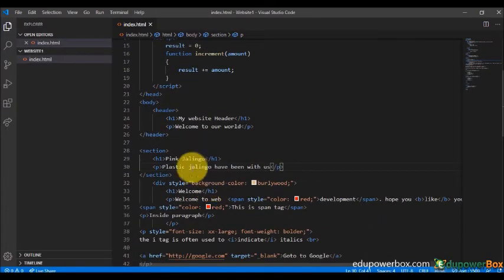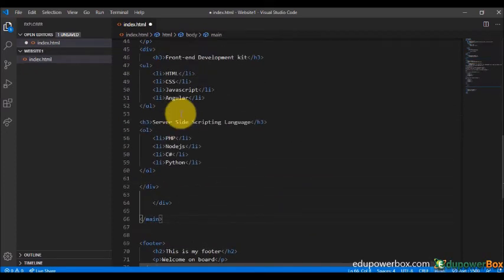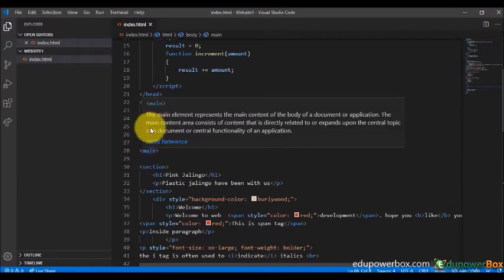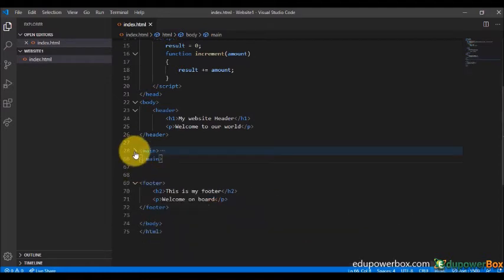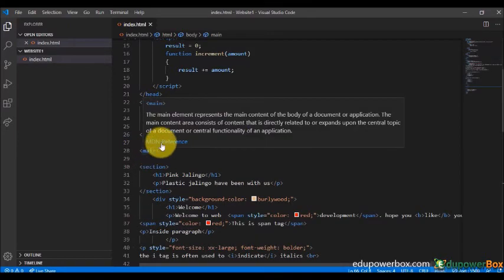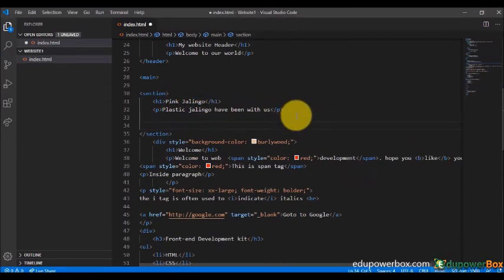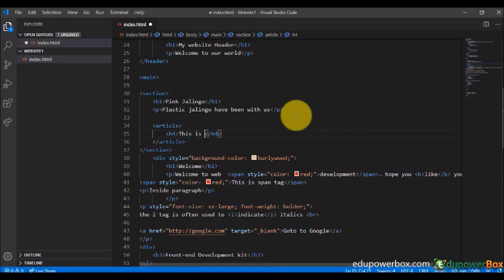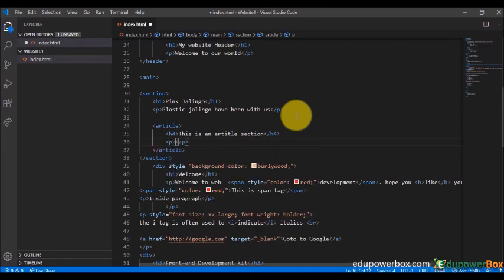Lesson 7 HTML elements - section, main, and article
HTML elements - section, main, and article